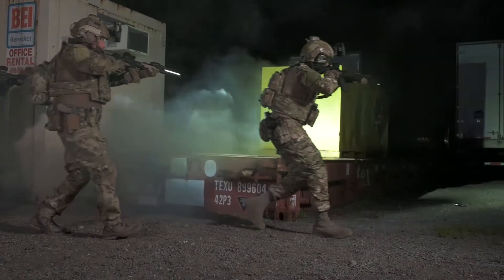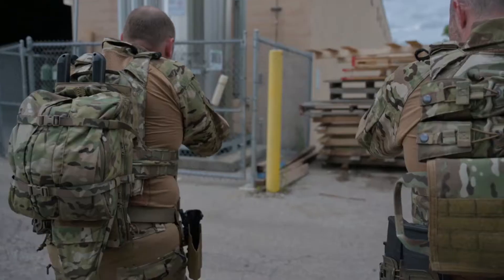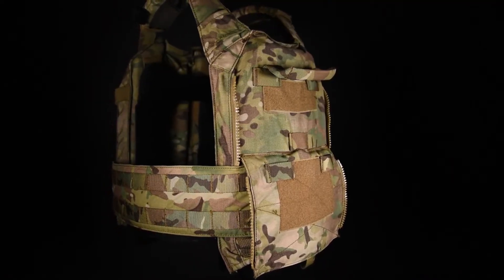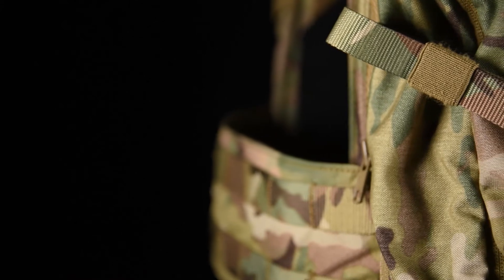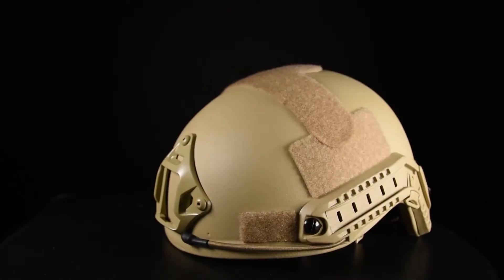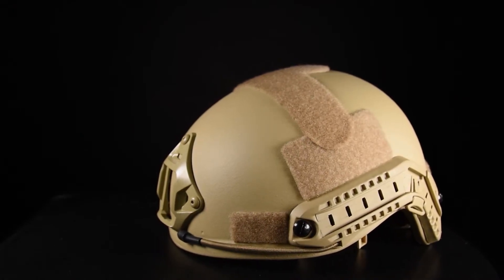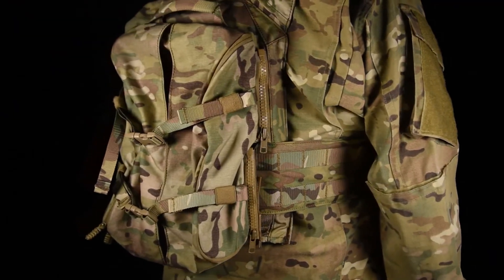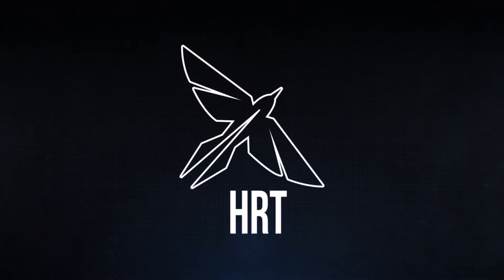HRT Medium Pack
The HRT Medium Pack Zip-On Back panel was designed with the purpose of versatility. With the expandable guest this Medium Pack can fit a S/M helmet, jacket or any other mission essential equipment.

This is the ultimate solution for swapping loadouts with one core plate carrier and numerous rear Zip-On panels to suit any mission. Secured attachment with YKK zippers and button loops, our Zip-On panels provide several options for carrying extra gear, ammunition, and equipment for your operational needs. Compatible with the RAC Plate Carrier.

Like all our product this back panel is backed by our lifetime warranty.

    Expandable gusset for extra room
    Size: 10”x12”x3”
    Compatible with all RAC Plate Carriers
    Constructed of 500D Cordura nylon
    YKK Zippers for durability